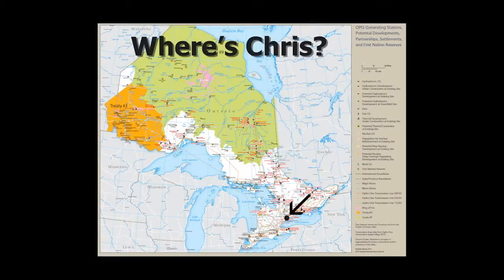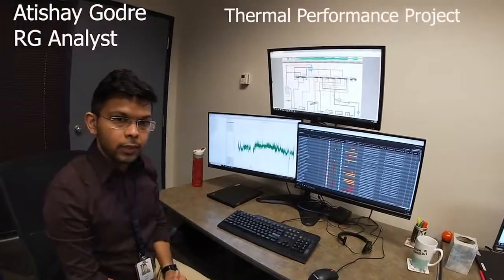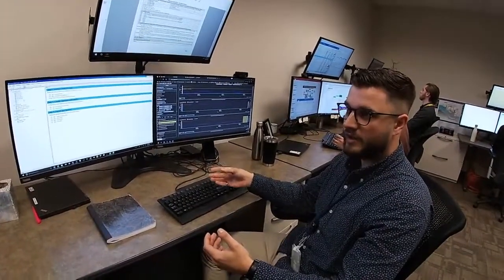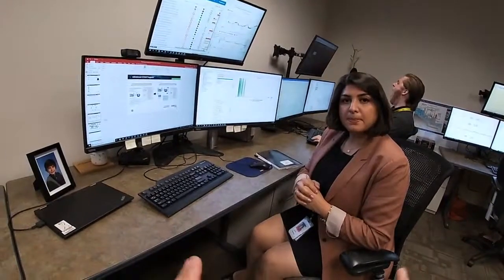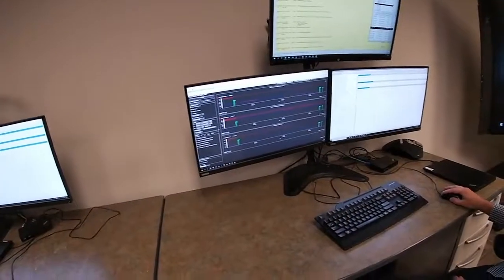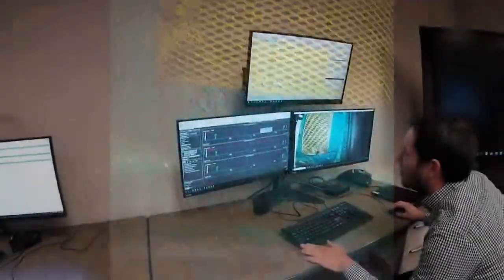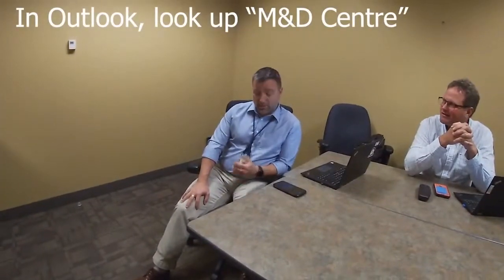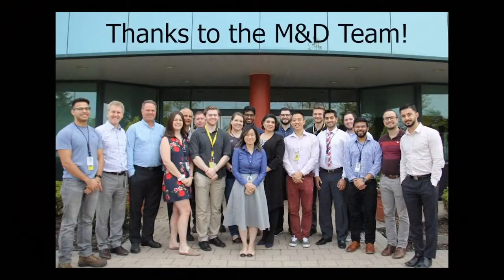Where's Chris #17 - Monitoring & Diagnostics Centre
I’m always excited to learn new things, and ecstatic to share them with a wider audience.

In the latest edition of Where’s Chris?, I didn’t roll up my sleeves, sport any PPE, or get my hands dirty – but when you watch the video, you’ll understand why.

Join me as I visit the Monitoring & Diagnostics (M&D) Centre to learn how employees use advanced pattern recognition (APR)technology to monitor systems and components in our Renewable Generation and Nuclear stations. This technology helps us maintain our facilities proactively, and is an important cost-savings approach that will help OPG reach its business goals.

A special thanks to all the staff at the M&D Centre for hosting me, and bringing me up-to-speed on this innovative and tech-forward approach to generation.

October, 2019